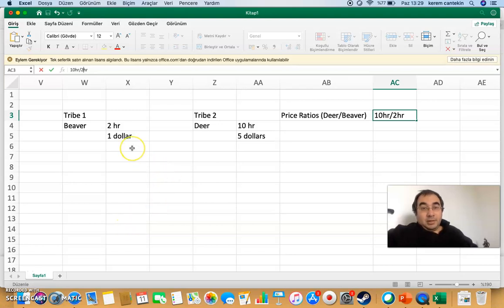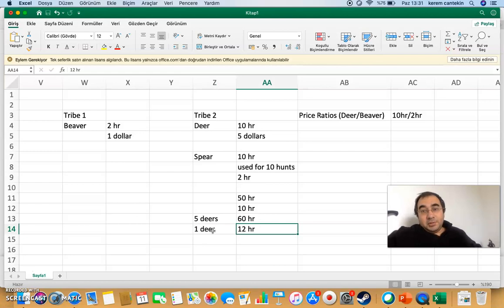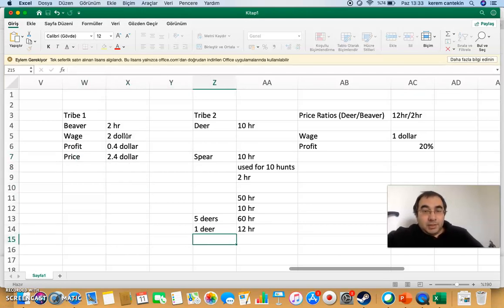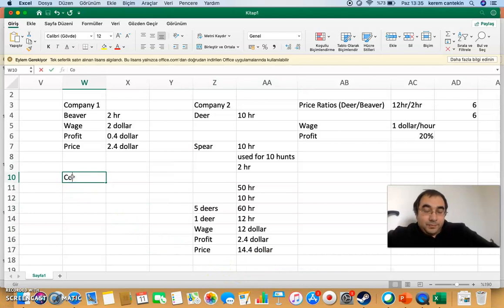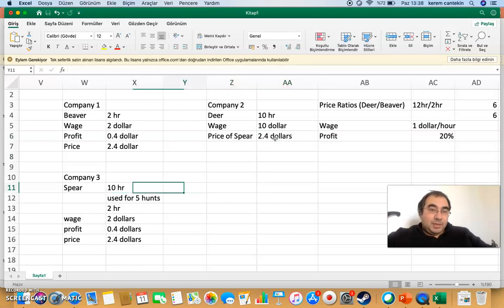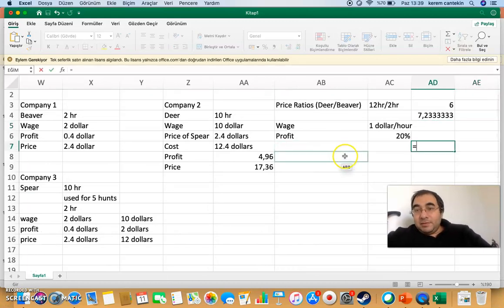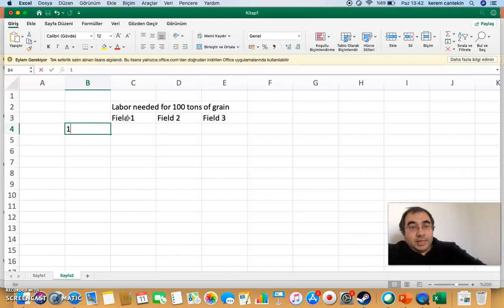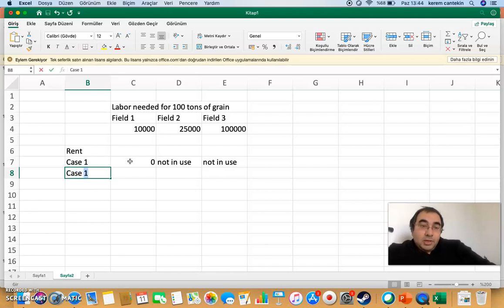Scientific and Philosophical Foundations of Marxian Economics 5